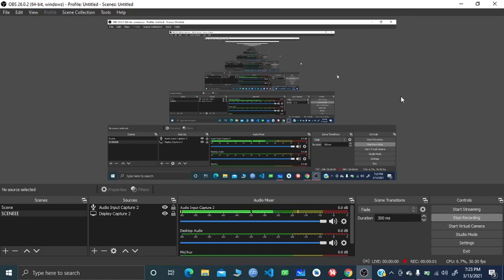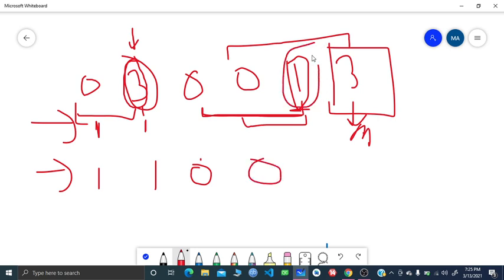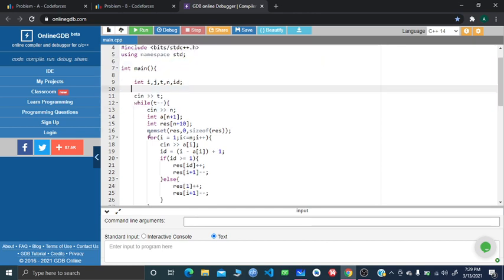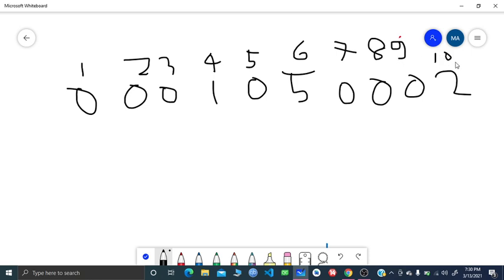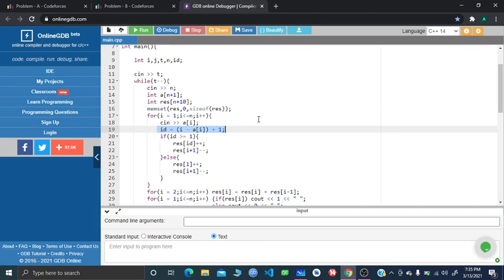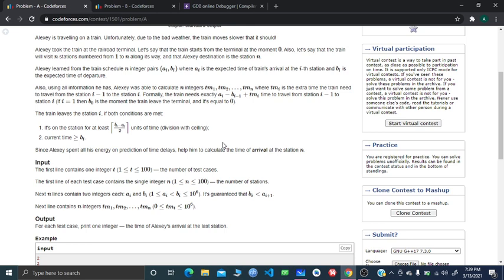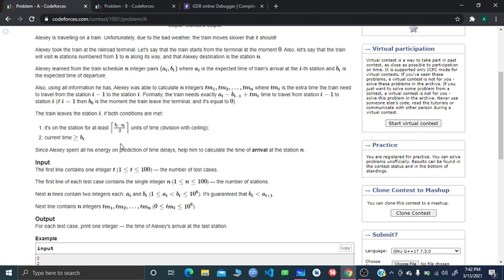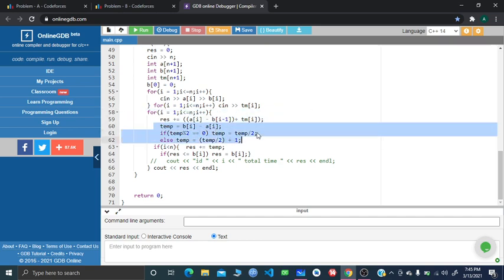(B+A) NAPOLEON CAKE || ALEXY AND TRAIN || CODEFORCES DIV 2 ROUND 707